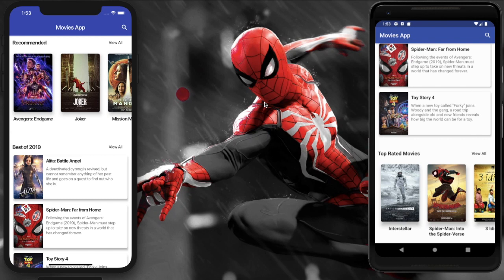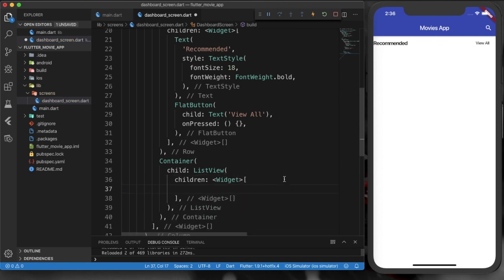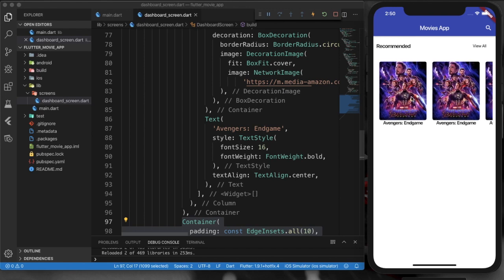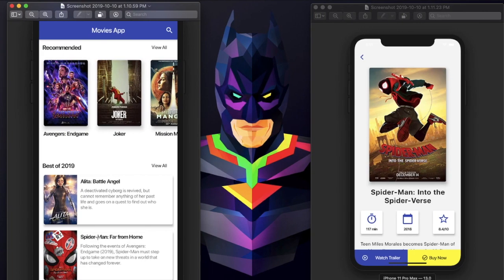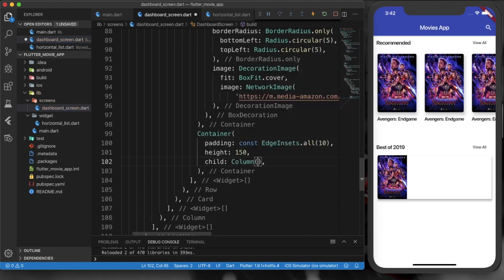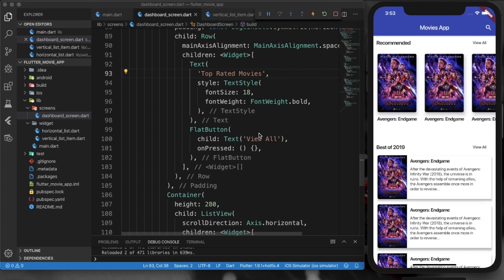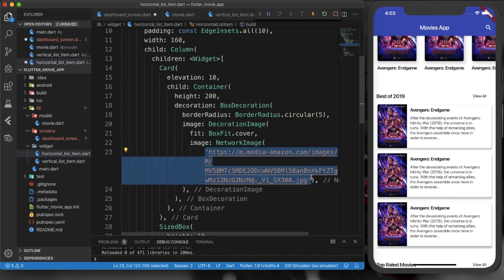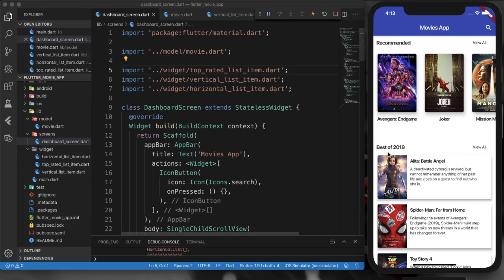Flutter Movie App Design Tutorial | Part 1 | Flutter UI Tutorial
This is the first part of the movie app UI tutorial in Flutter. Here you'll learn about various flutter widgets like ListView with various configurations of it and other widgets like container, text, singleChildScrollView etc.